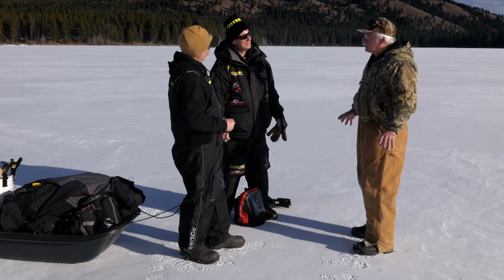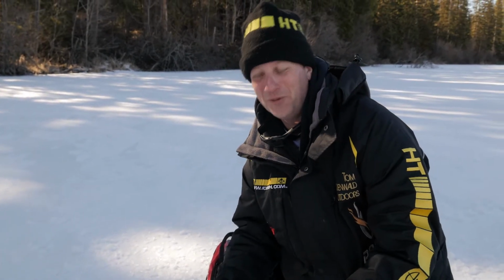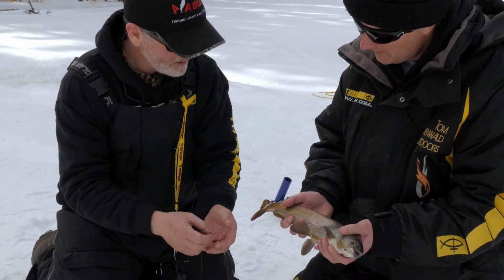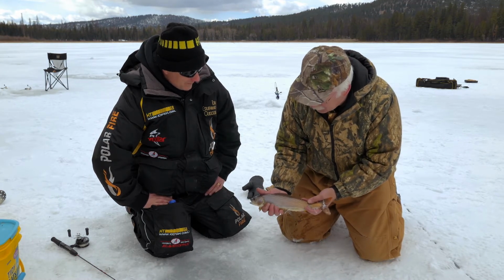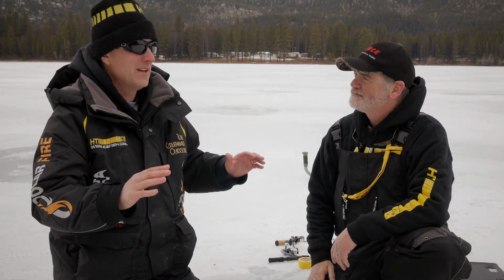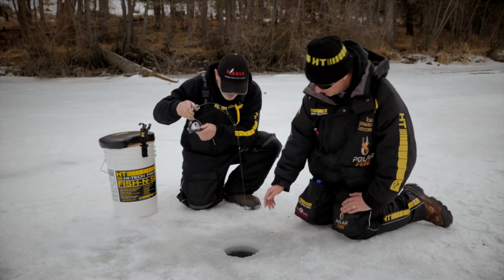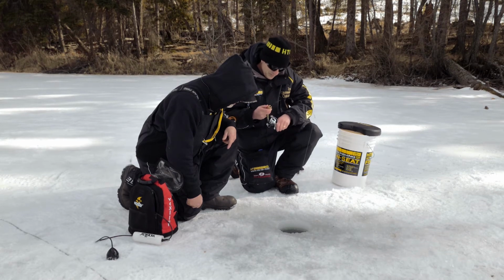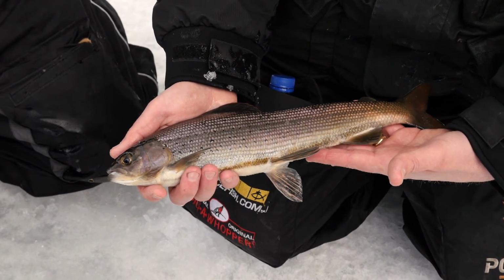Tom Gruenwald Outdoors Season 4 Episode 52 "Sailfish of the North"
For more information and details on all the HT products used in the TGO show please

For all fours seasons of TGO and entire product catalog